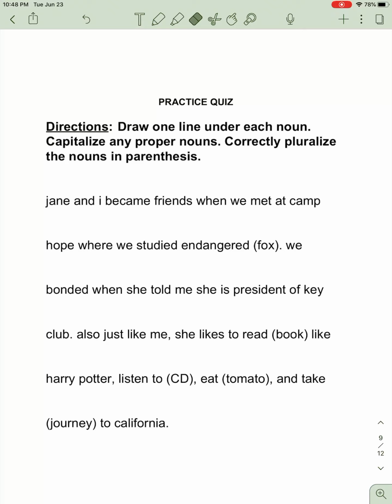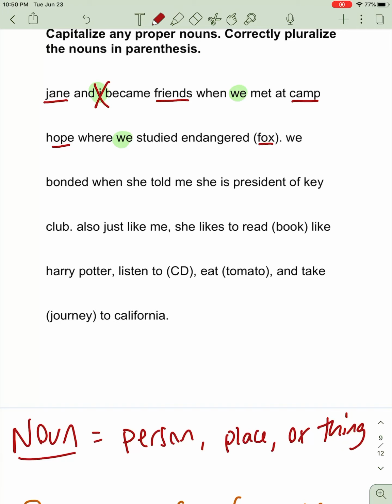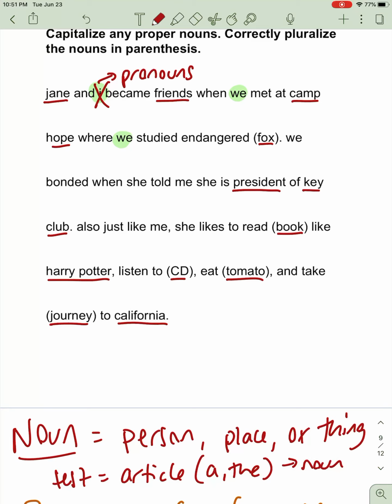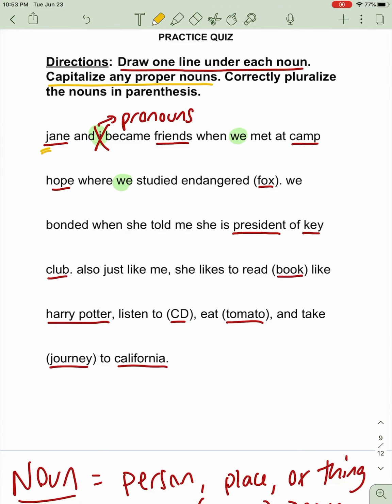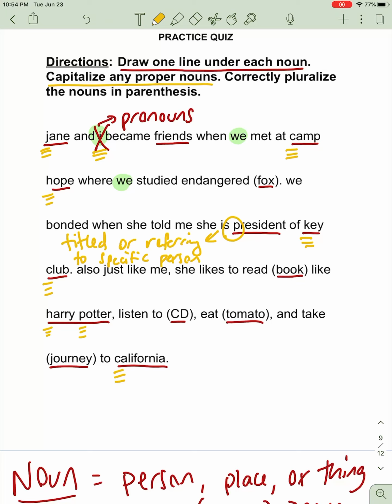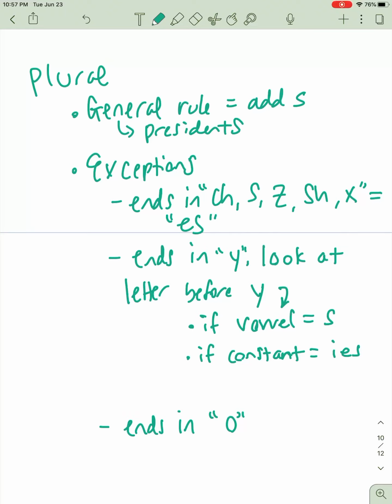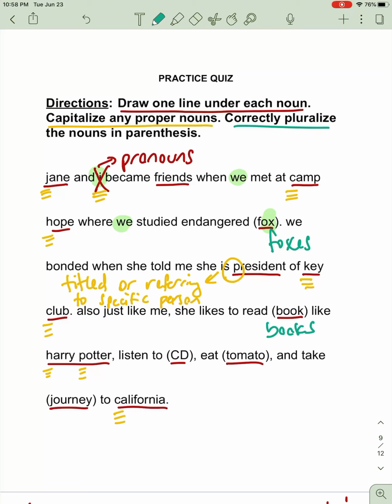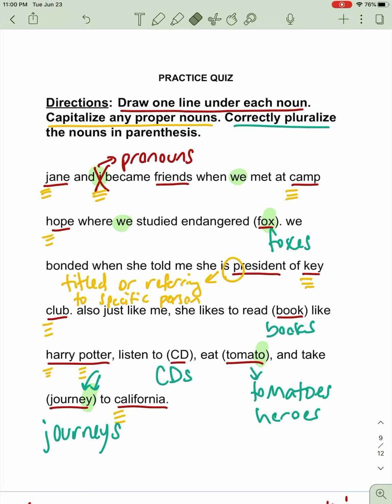Nouns Practice Quiz